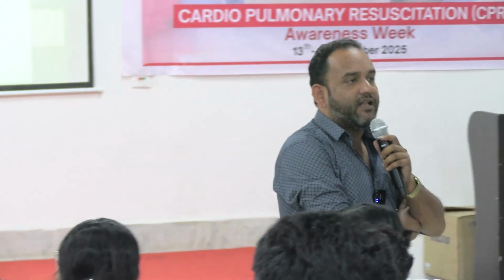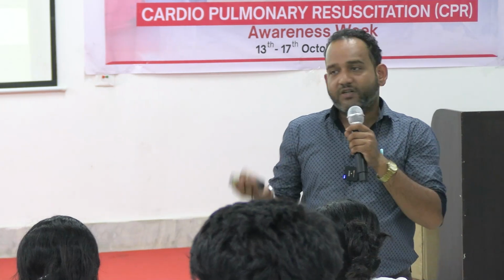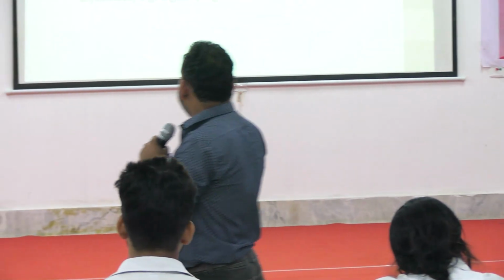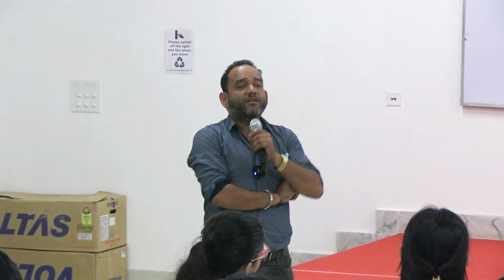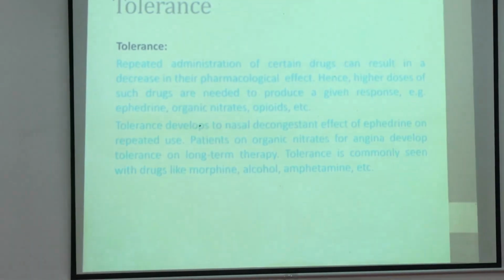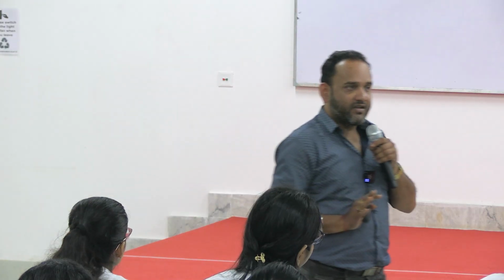Lecture On Introduction to Pharmacology: Definitions, ADME, Essential & Orphan Drugs | MBBS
This detailed description serves as a comprehensive abstract, integrating primary and secondary keywords, and using timestamps to improve user experience and video indexability, which is essential for a nearly 50-minute lecture.

Start your journey into the world of Pharmacology with this foundational lecture by Dr. Priyotosh Banerjee for MBBS students at Tripura Santiniketan Medical College. This session provides essential definitions, introduces core principles, and discusses the socio-economic context of Evidence-Based Medicine.

Master the language of drugs, from their development and classification to how they interact with the body.

🎓 Lecture Roadmap & Timestamps (Fundamentals of Pharmacology)
Definition of a Drug [01:10] - The WHO definition: any substance used to modify or explore physiological or pathological states for the benefit of the recipient.

Key Definitions [03:50] - Clear explanation of terms:

Pharmacy [03:57] (Preparation, preservation, and standardization of drugs).

Therapeutics [06:24] (Science of treating disease).

Chemotherapy [06:33] (Treatment aimed at complete cure).

Toxicology [09:16] (Study of poisons, their action, and treatment).

Clinical Pharmacology [09:54] (Systemic study of drugs in humans).

Drug Development and Trials [10:08] - Overview of the process, including preclinical testing on animals and the Clinical Trial Phases (Phase 0, I, II, III, and Phase IV/Pharmacovigilance).

Essential Medicines & Cost Effectiveness [13:30] - Definition of National List of Essential Medicines (NLEM) as per WHO, emphasizing quality, availability, and cost-effectiveness.

Orphan Drugs [17:54] - Drugs used for the diagnosis or treatment of rare diseases, often subsidized by the government due to high cost and low market return. (e.g., Digoxin antibody, Protamine Sulfate).

Drug Regulation (OTC vs. Prescription) [21:08] - Differentiating Over-The-Counter (OTC) drugs (low/zero side effects, non-prescription) from Prescription Drugs (Schedule H, require a Registered Medical Practitioner).

Core Concepts: Pharmacokinetics vs. Pharmacodynamics

Pharmacokinetics (PK) [27:13] - "What the body does to the drug." Discussing the process of ADME: Absorption, Distribution, Metabolism, and Excretion [28:26]. * Pharmacodynamics (PD) [31:06] - "What the drug does to the body." The mechanism of drug action.

Sources of Drugs [33:35] - Natural (Plants, Animals, Minerals), Semisynthetic, and Synthetic sources.

Routes of Drug Administration [37:56] - Broad classification into Local/Topical and Systemic (Enteral/Oral vs. Parenteral/Injection) routes.

Agonists and Antagonists [40:56] - Defining the action of drugs that bind to receptors.

Tolerance and Drug Dependence [45:10] - Explaining the decrease in efficacy over time and the difference between Psychological Dependence and Physical Dependence.

Suggested Tags for Analytics
Pharmacology Introduction, MBBS Lecture, Medical Definitions, ADME, Pharmacokinetics, Pharmacodynamics, Essential Medicines, Orphan Drugs, Clinical Trials, Evidence Based Medicine, TSMC, Tripura Santiniketan Medical College, Drug Administration Routes, Toxicology, Chemotherapy, Drug Dependence, Agonist Antagonist.

PHARMACOLOGY LECTURE ON-INTRODUCTION TO PHARMACOLOGY EVIDENCE BASED MEDICINE. BY-DR. PRIYOTOSH BANERJEE